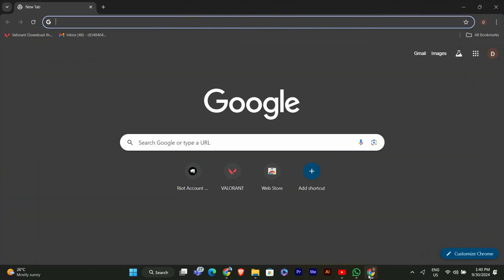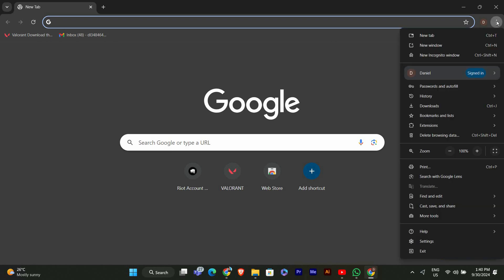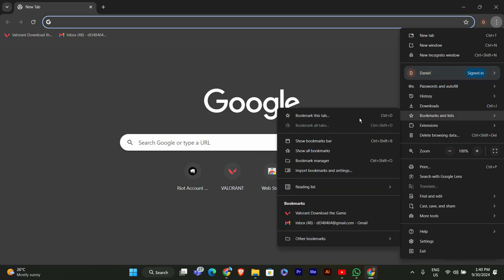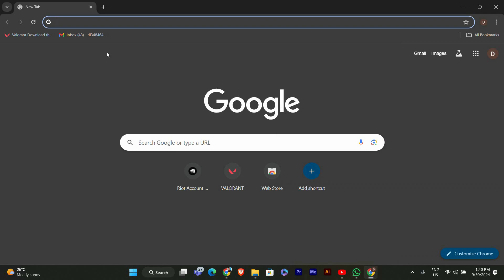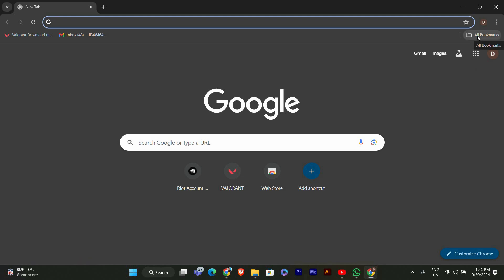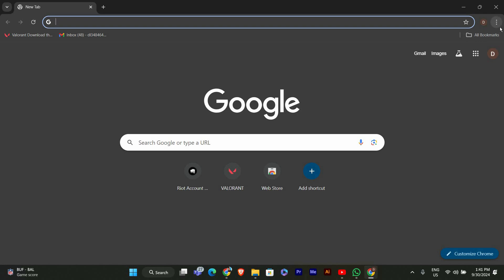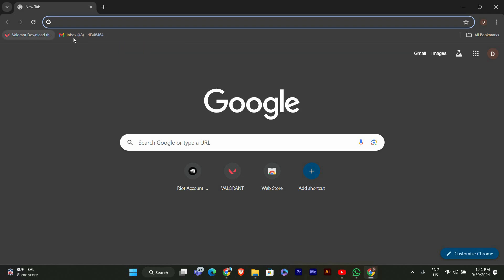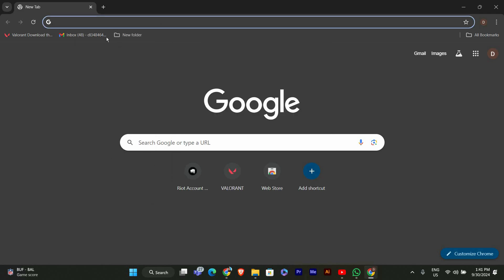How To Always Show or Hide The Google Chrome Bookmarks Bar (2025) - Easy Fix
In this video, we will explain to you about: How To Always Show or Hide The Google Chrome Bookmarks Bar (2025) - Easy Fix